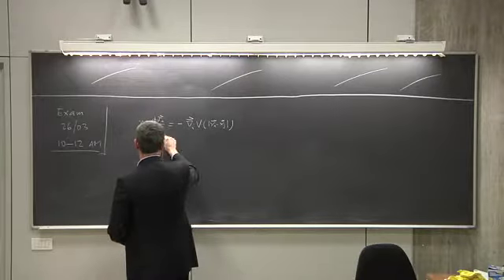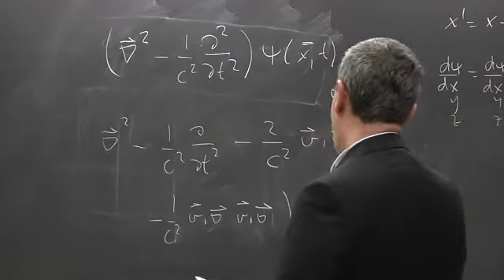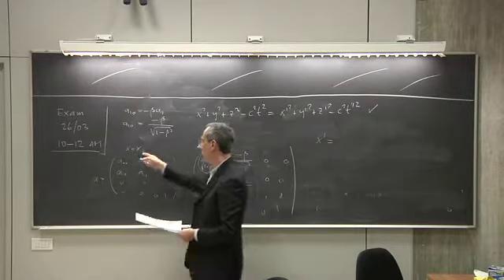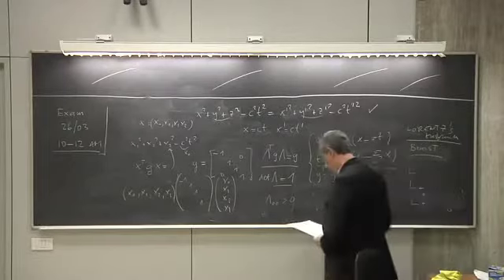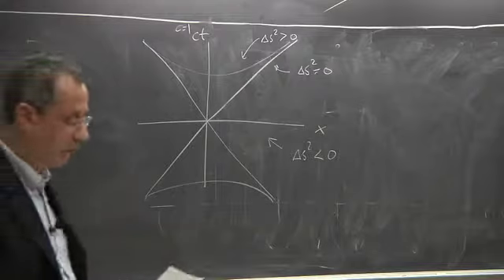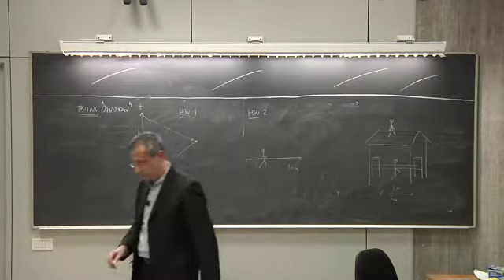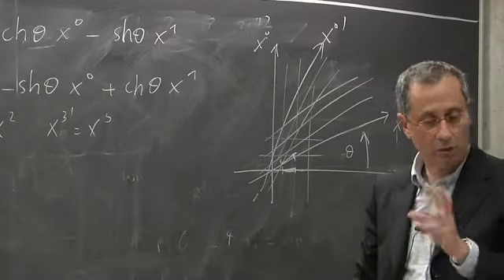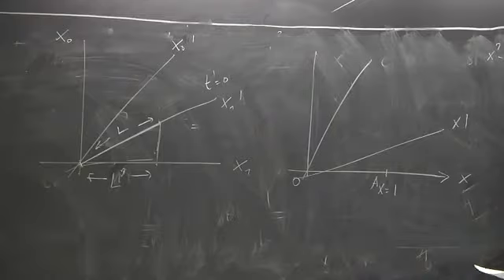ICTP Advanced Electromagnetism Lecture 12 of 15